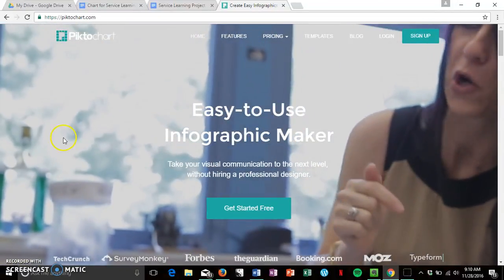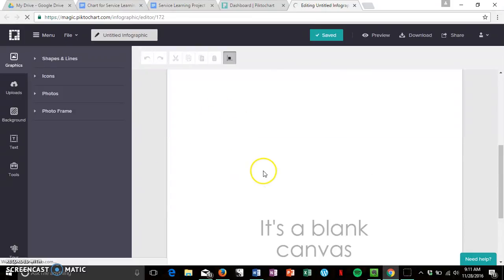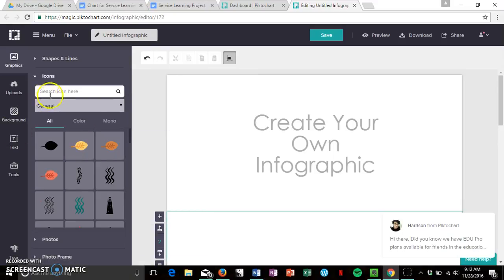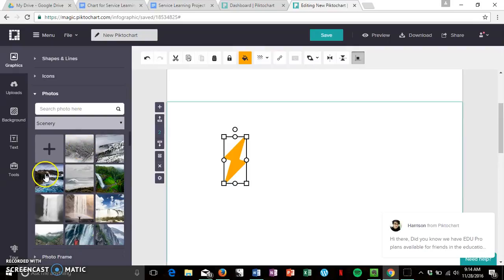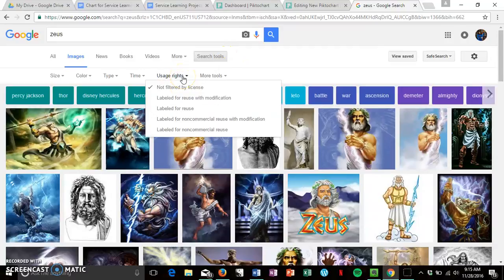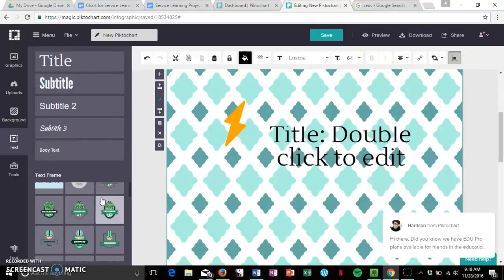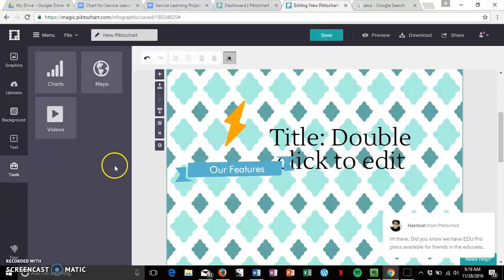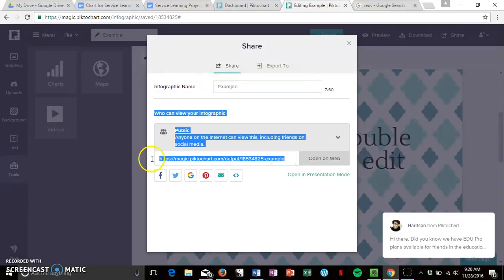Piktochart Tutorial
A tutorial of Piktochart for my service learning project